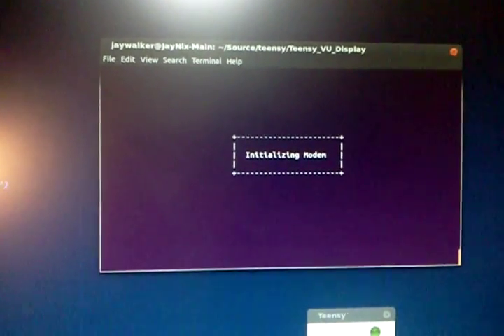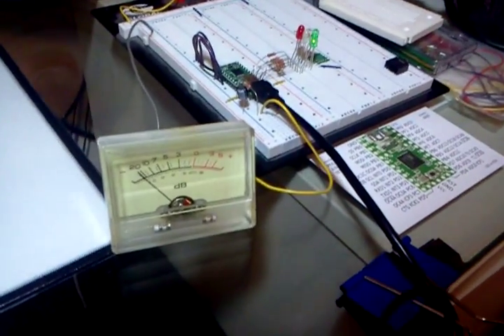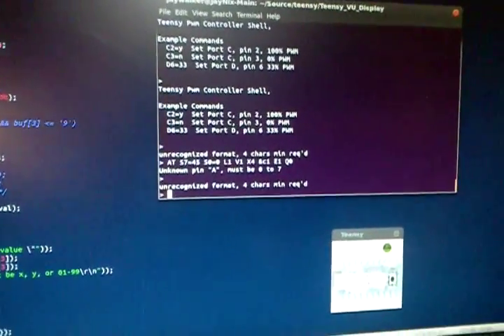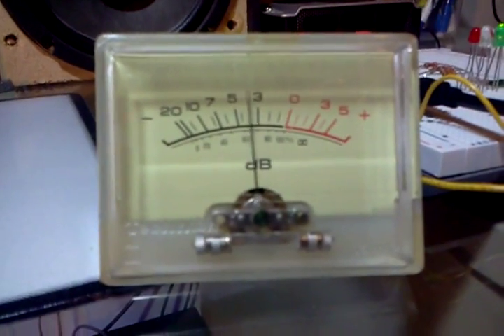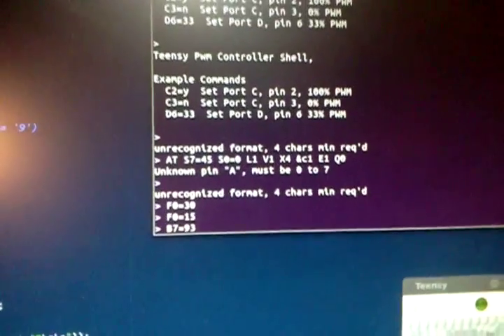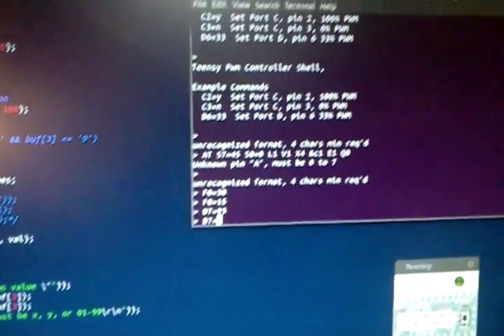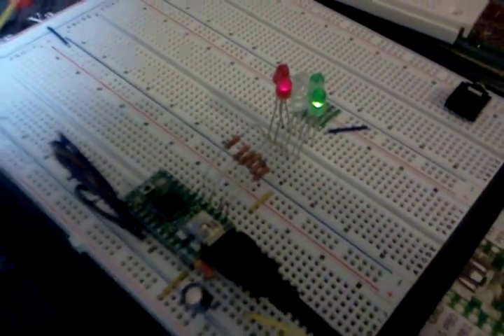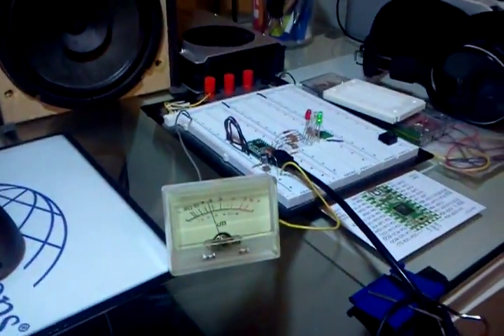Teensy VU Meter Display project - progress report 1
Showing off what I've done with my Teensy so far. Going to be using it to control a series of VU meters for displaying ALL THE DATA! You can check out the source code on GitHub